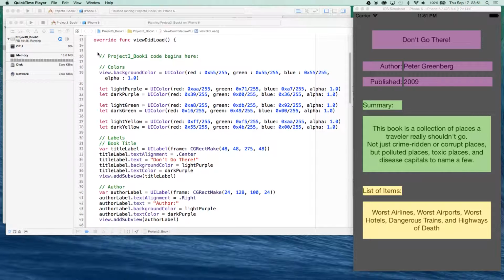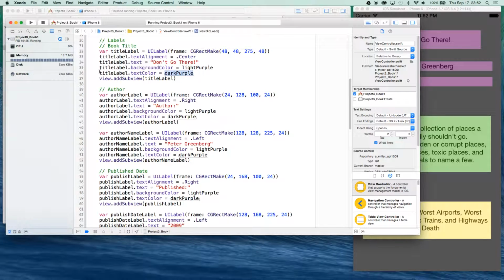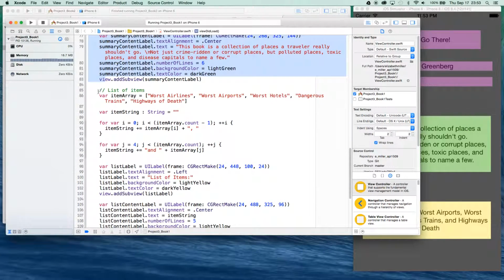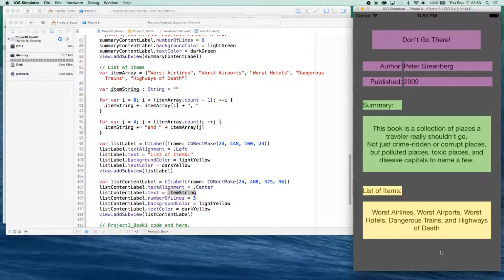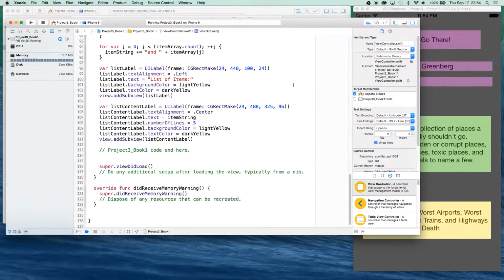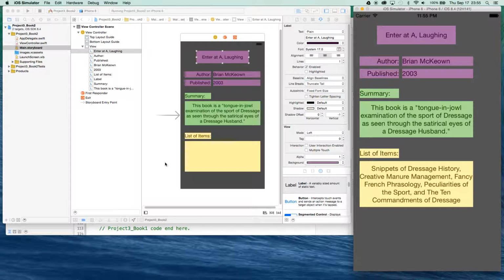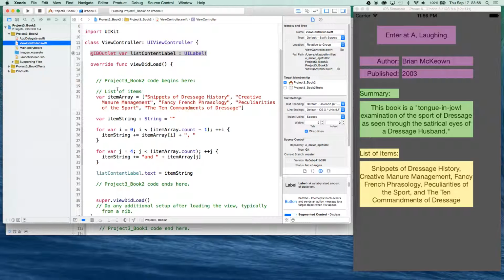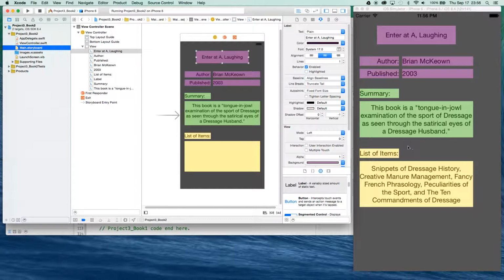APLo1509 Project3 REDO